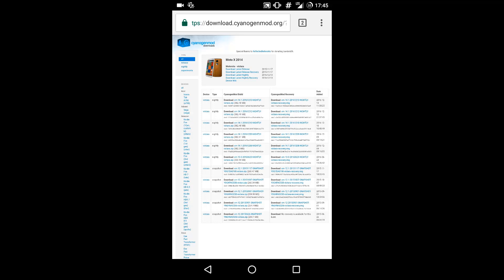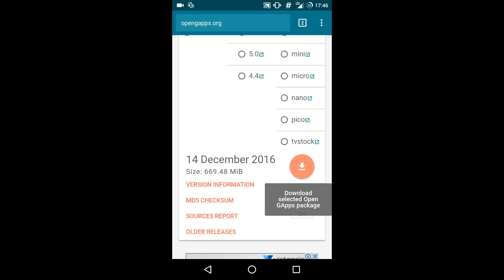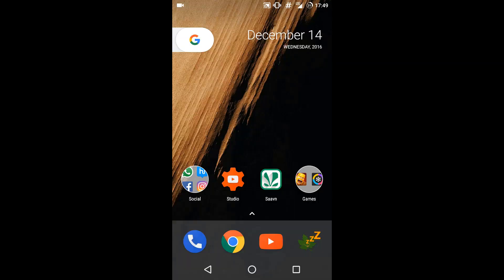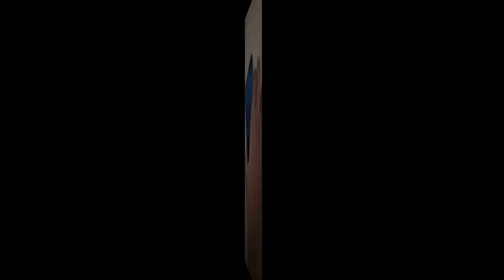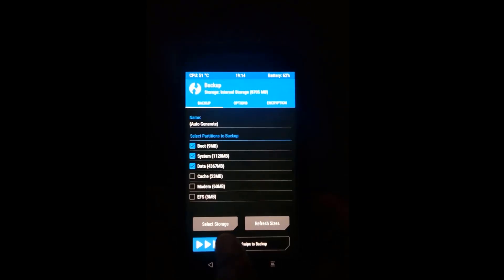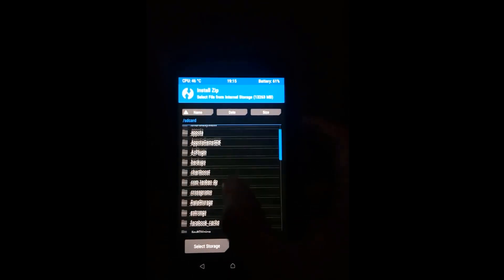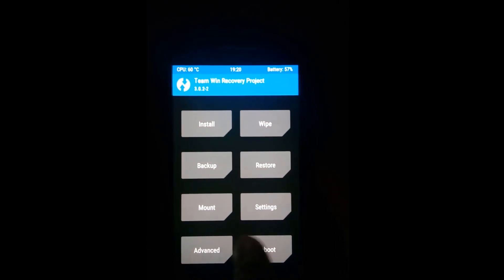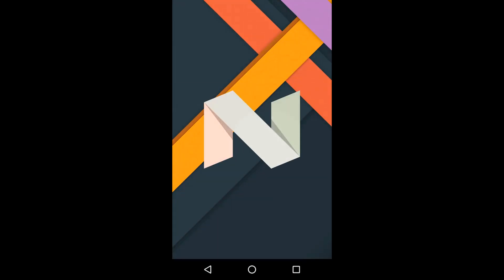INSTALL - CyanogenMod 14.1 (Official) on Moto X 2014 (XT1092)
Hey Guys! 😊

Today we will show you how to install the CyanogenMod 14.1 custom ROM in your Moto X 2014 or Moto X 2nd Gen.

CyanogenMod released the 14.1 Nightlies just a few days back and they are surprisingly bug-free to a large extent.

Please follow all the steps properly and enjoy! 😊

Note that your phone should be rooted and have a custom recovery installed before you install this ROM.

Links -

Voice by - Ayush Patel 🎮

Happy CyanogenModding! 😎😂🤗